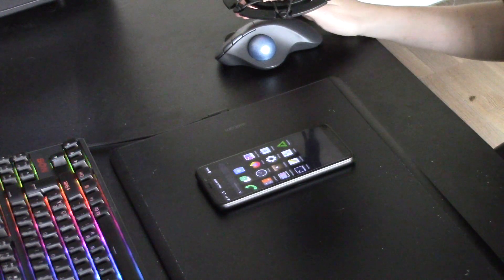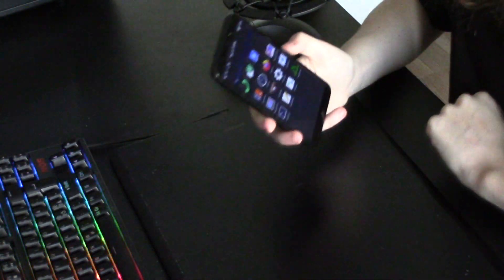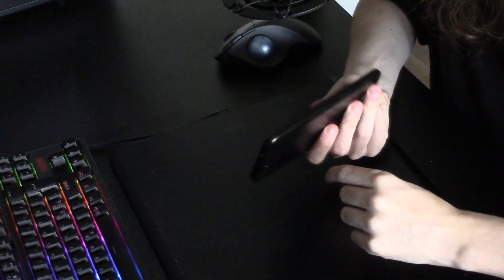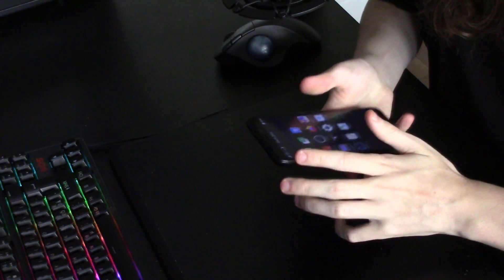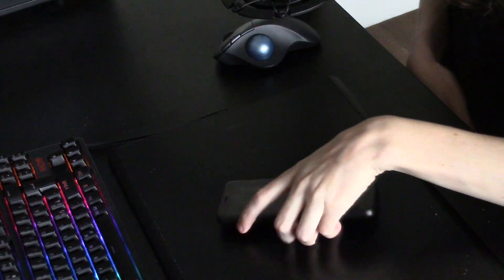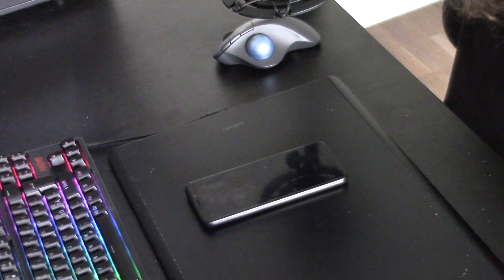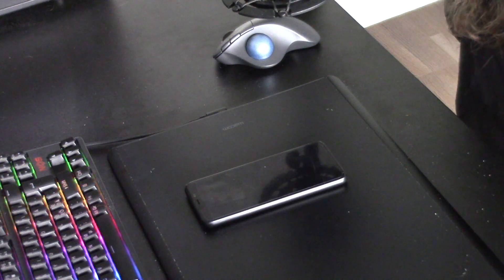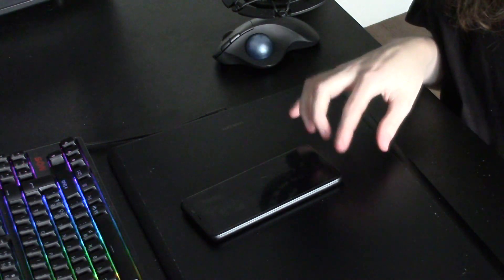My impressions of the Pinephone.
In this video I discuss my thoughts on the Pinephone, which is a smartphone that can run various different Linux distributions using the mainline kernel.

Video timeline:
00:00 Introduction
00:19 What is the Pinephone?
3:00 The hardware
5:44 The software
15:07 Conclusions